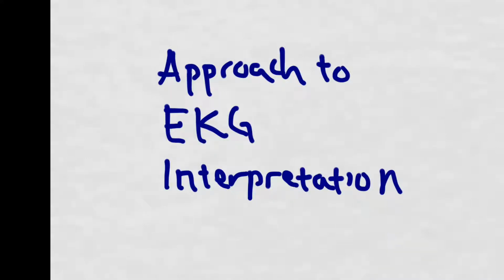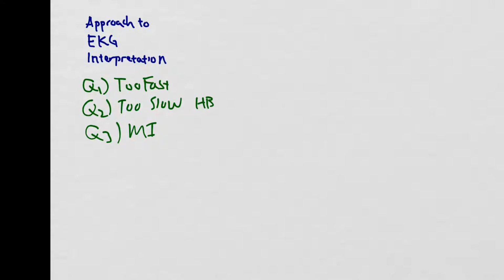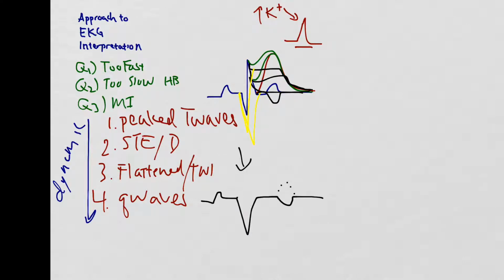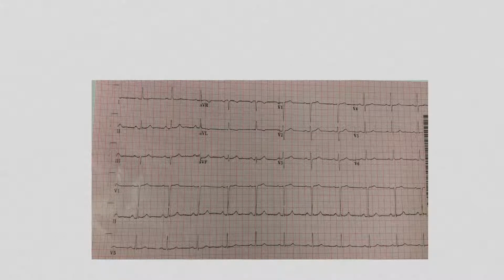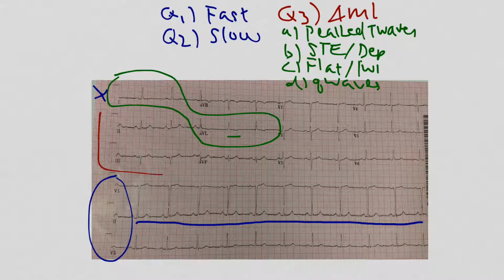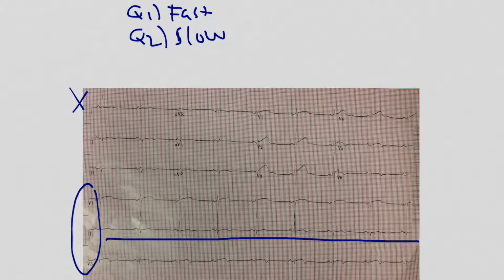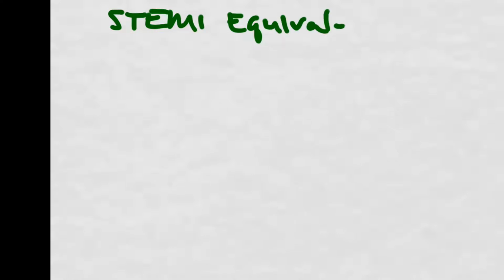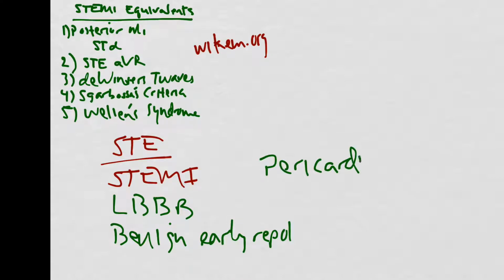EM Ed- Approach to EKG Interpretation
In this lecture we go over an alternative approach to interpreting EKGs. In this approach we ask why we ordered the test in order to guide how we look at it. We order ekgs if the patient's heart rate is too fast or too slow. We also order EKGs to figure out if our patient is having a STEMI. With these three indications we can strategically look at the EKG for starting with the rhythm strips and then moving on to the rest of the leads to see if there are any ischemic changes.